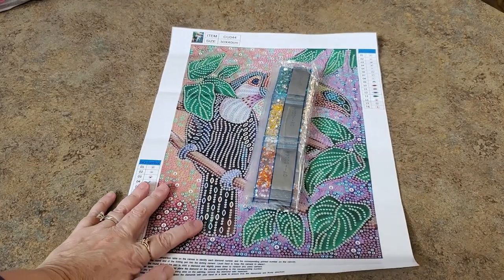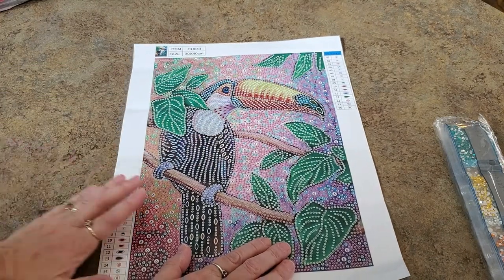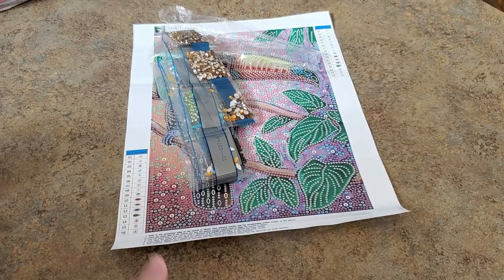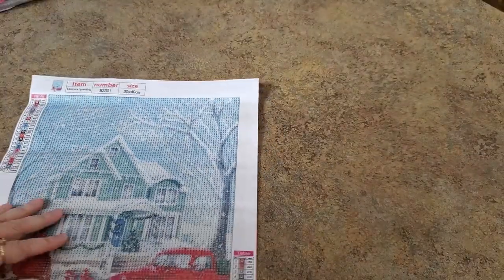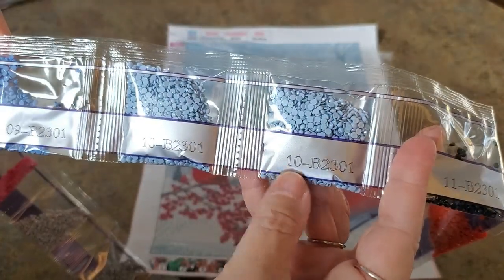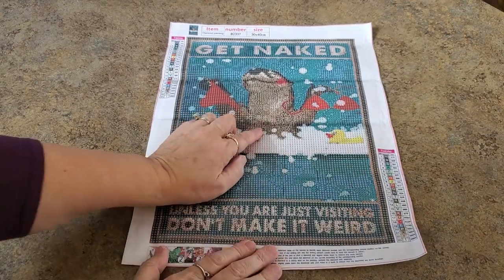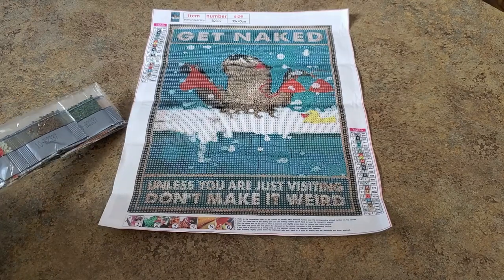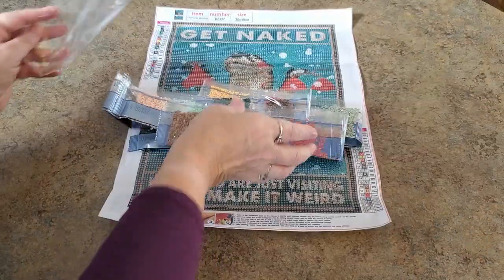Unbagging DPClubs Part One Did I See a Bird, in Bubble Rounds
10offmindy

Mindy10OFF